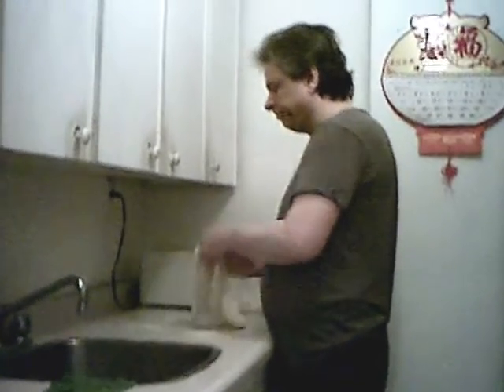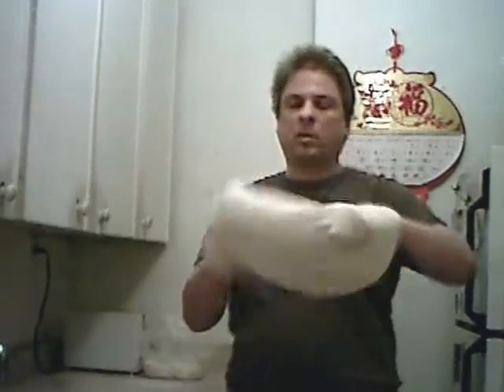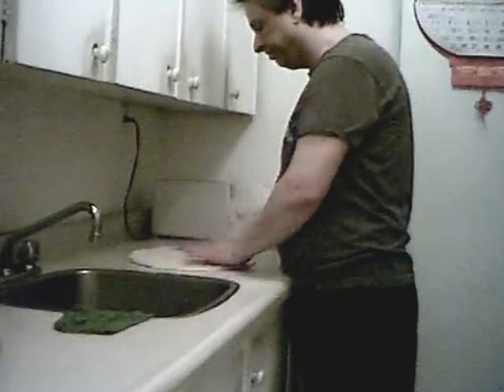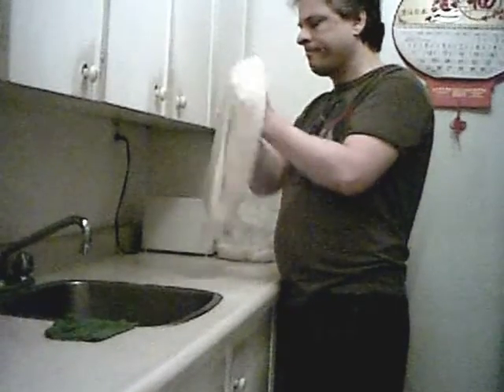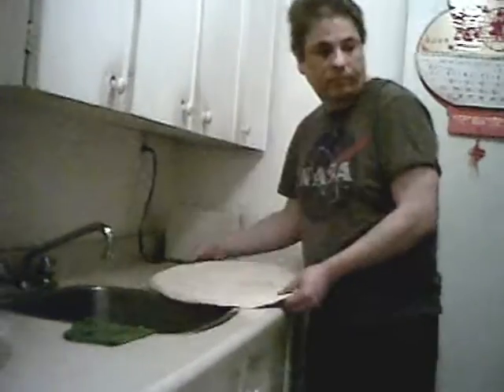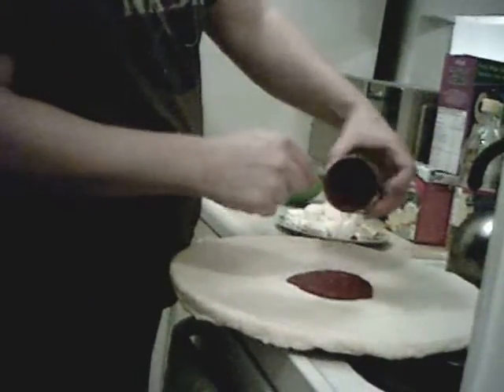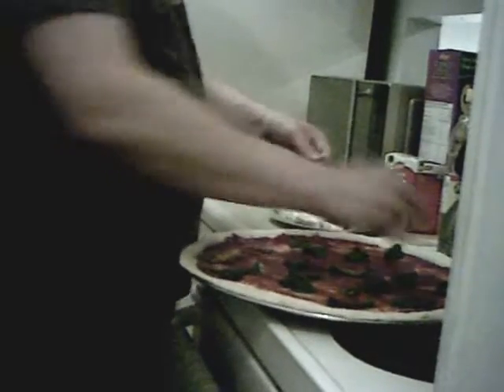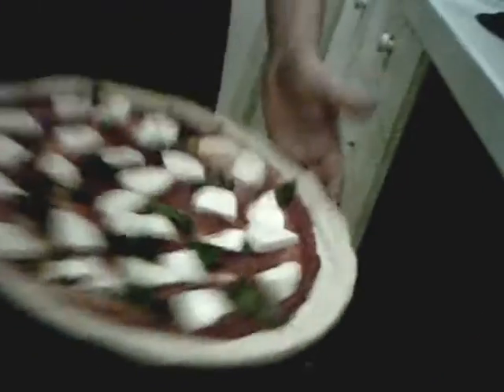Neopolitan Margherita Pizza with Buffalo Mozzarella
Made by a pizza expert